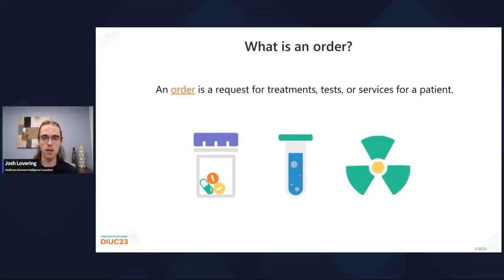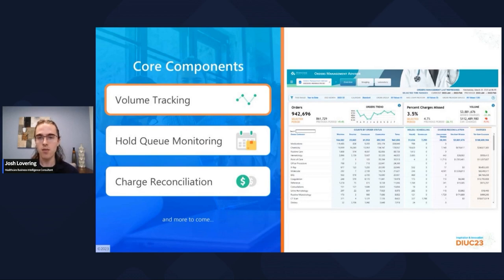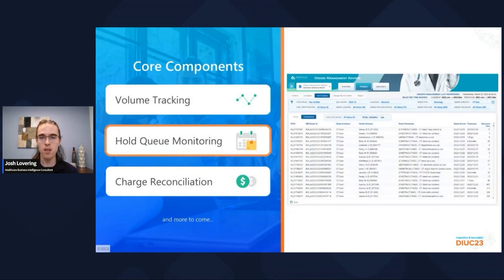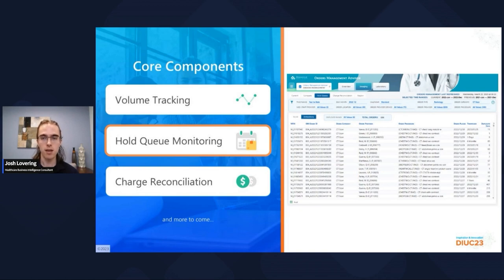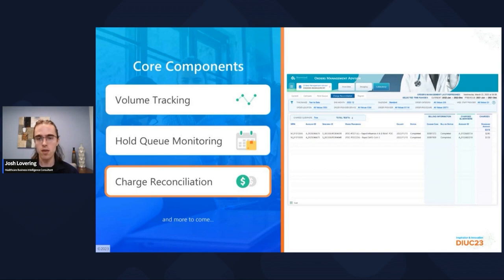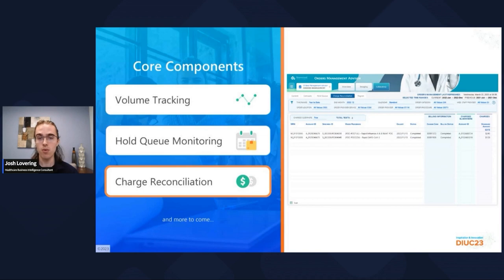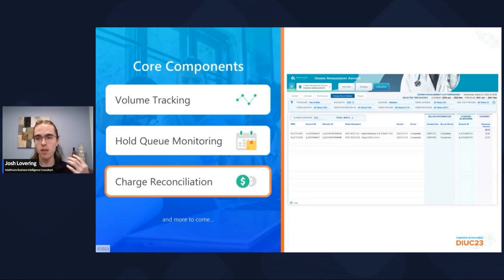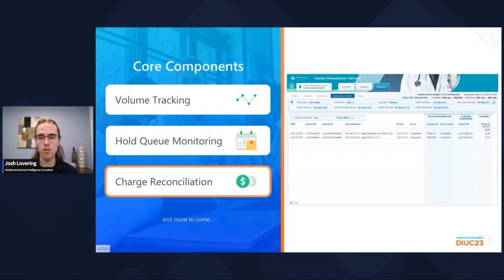Case study: Southern Ohio Medical Center and Orders Management Solution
Discover the future of streamlined orders management with our enhanced solution, presented by healthcare business intelligence consultant, Josh Lovering.

In this video, you’ll learn how you can use data to simplify complex healthcare operations, finetune orders management, and bridge patient care gaps.

Hear directly from Ethan McCarty, Director of Medical Imaging at Southern Ohio Medical Center on the real-world improvements in patient care and revenue capture.

If you’re interested in advancing healthcare operations with tangible outcomes, you’ll want to watch this recording.